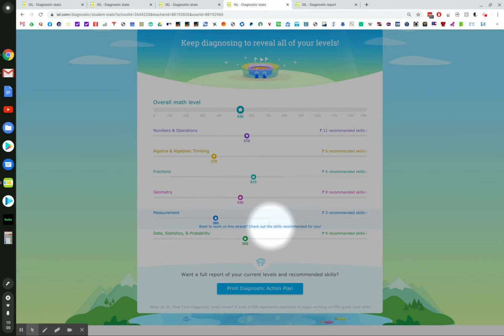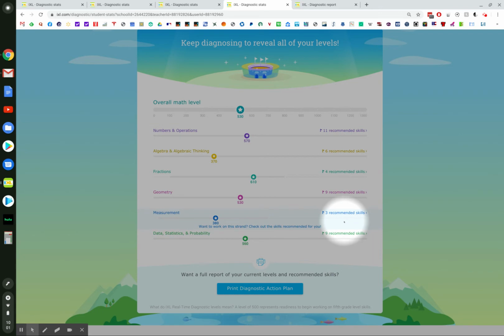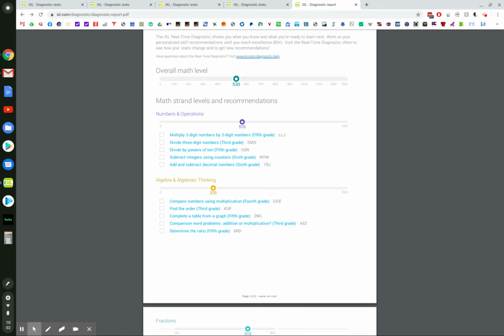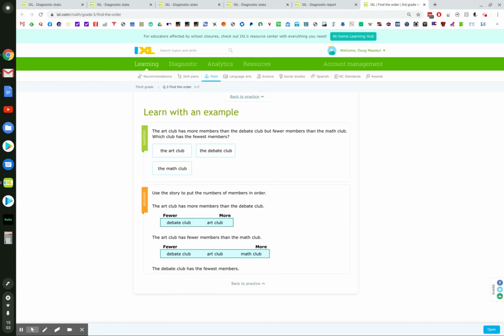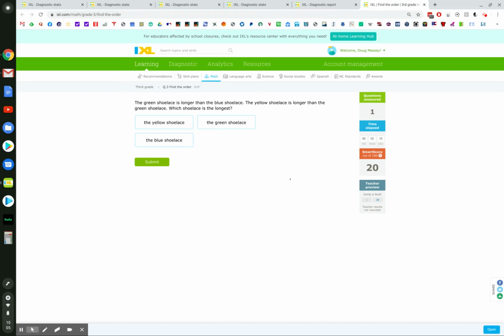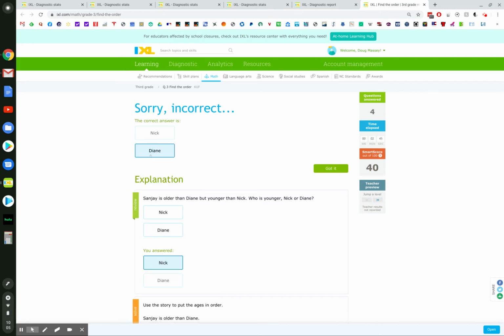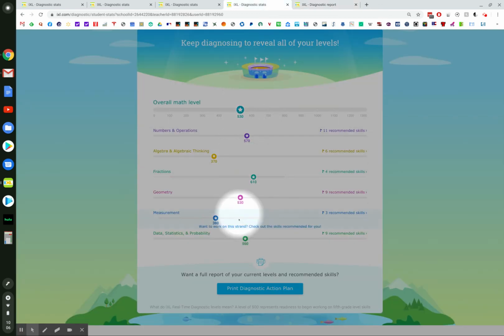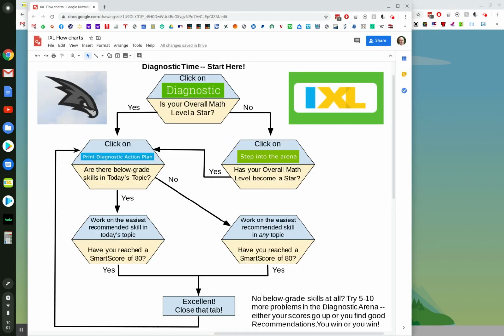Using the Diagnostic Action Plan in IXL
Step 2 -- using the Diagnostic Action Plan

Video 2:  this one!